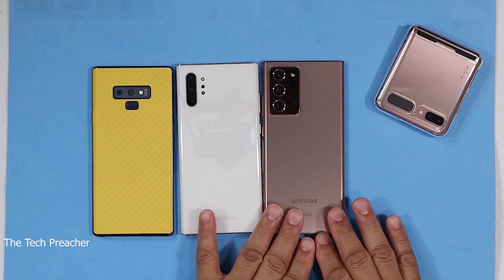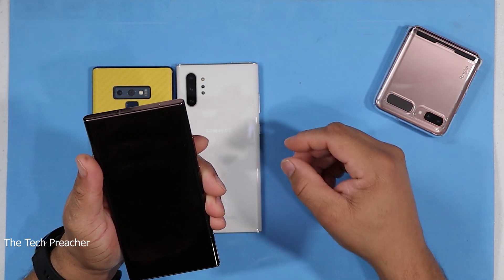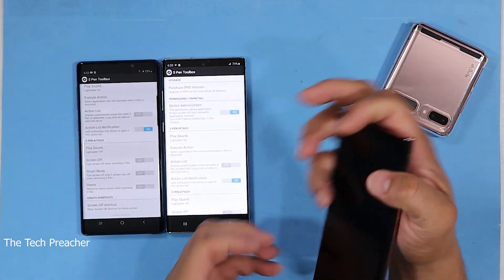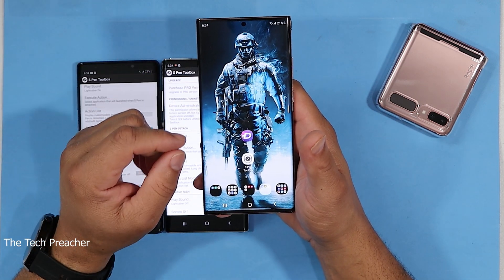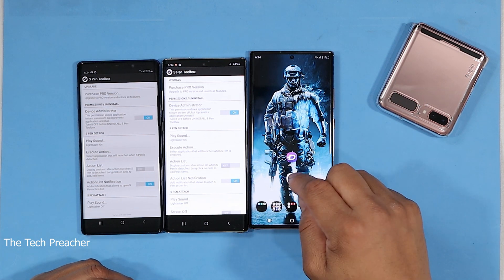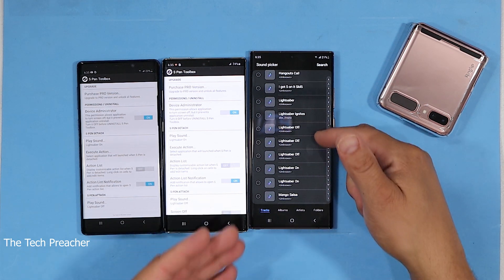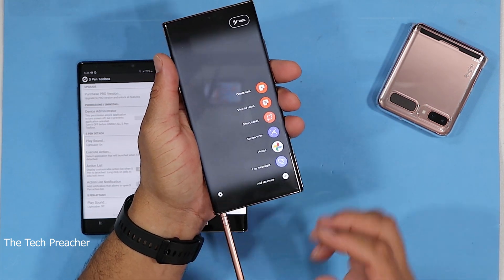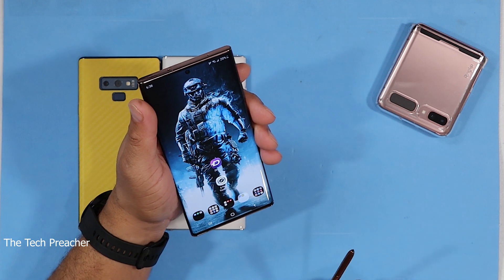Galaxy Note 20 Ultra SPen Sounds | Boss Status !! | Who's Your Daddy !!| Tips & Tricks